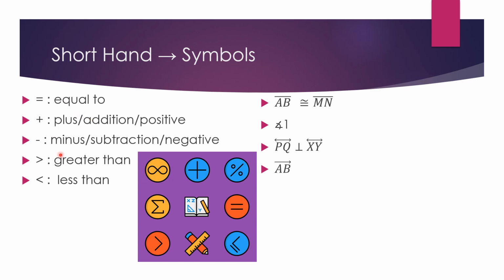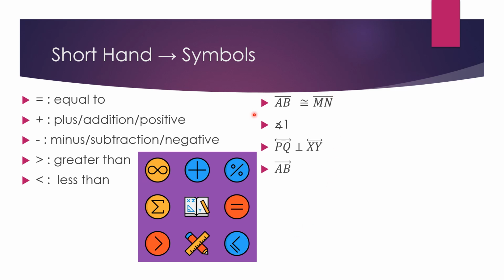1.1 day 1 Intro